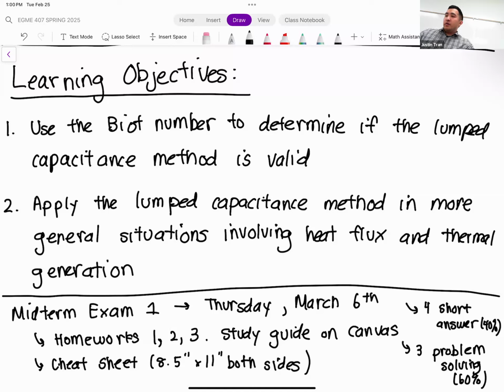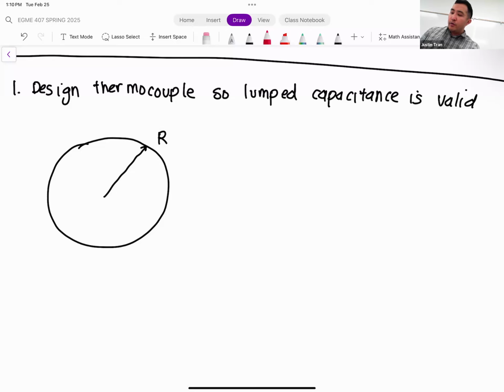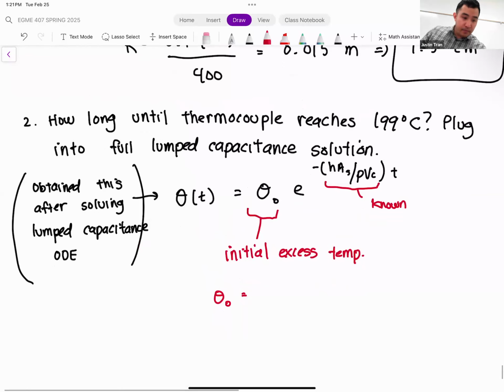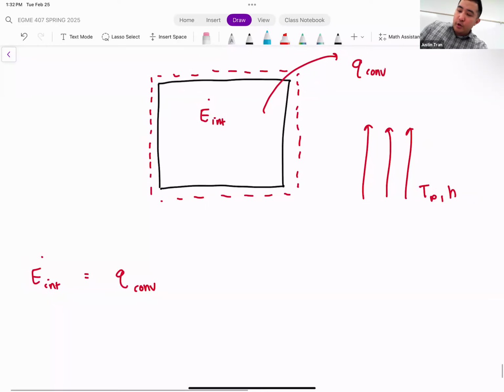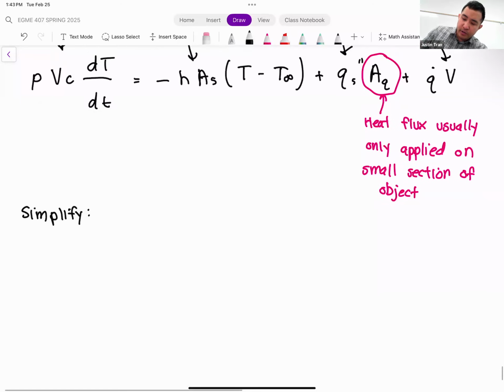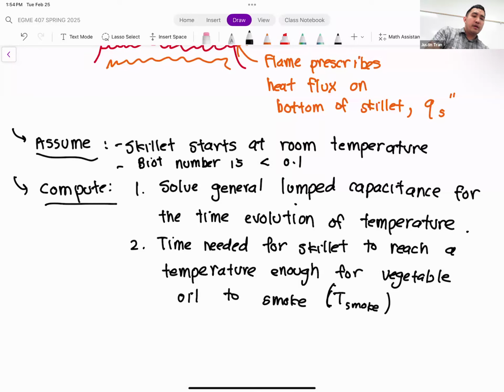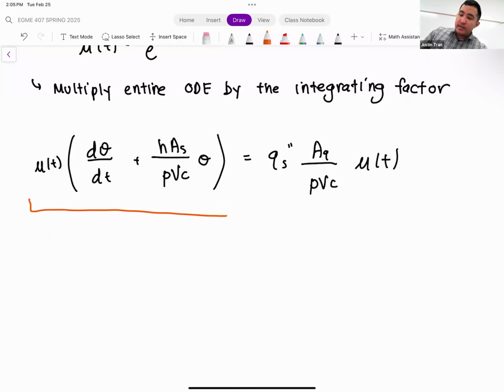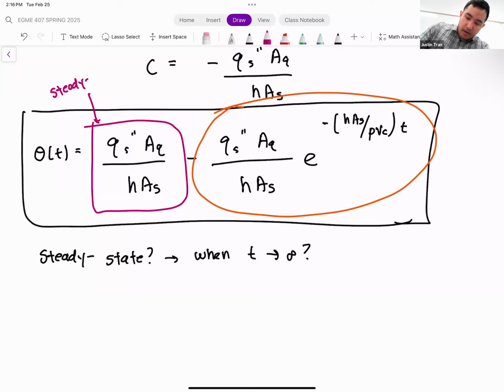EGME 407 SPRING 2025 Week 6 Lecture 1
Week 6 - Lecture 1: Transient Heat Conduction pt. 3